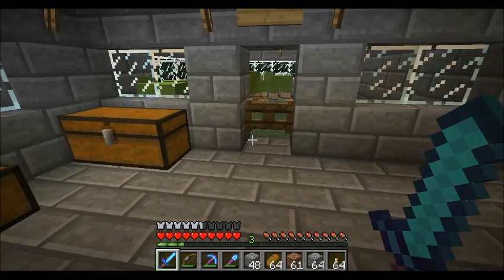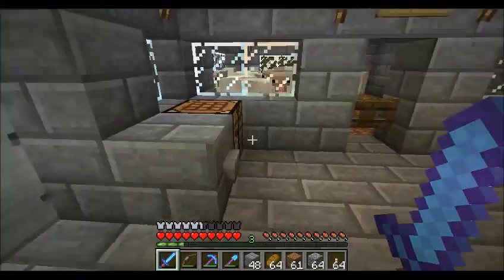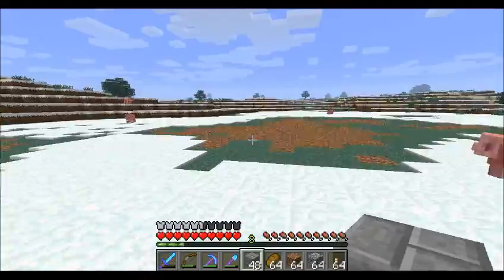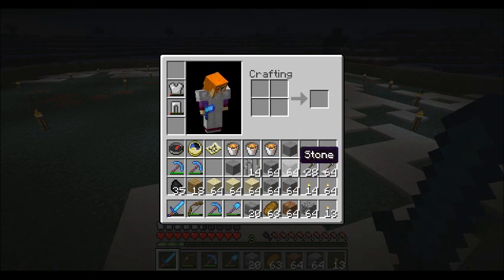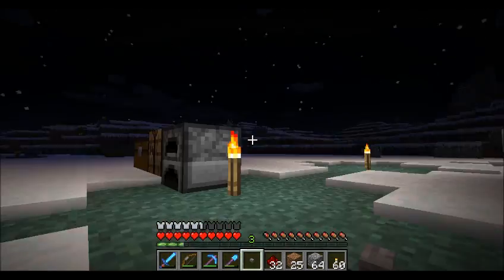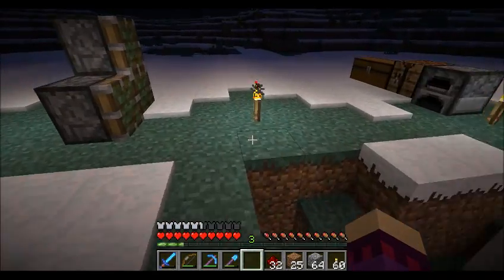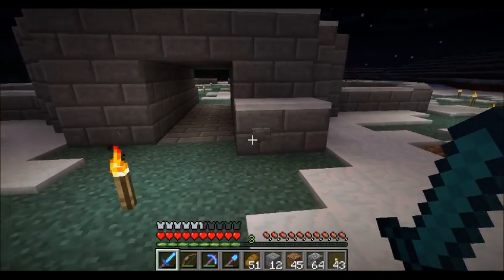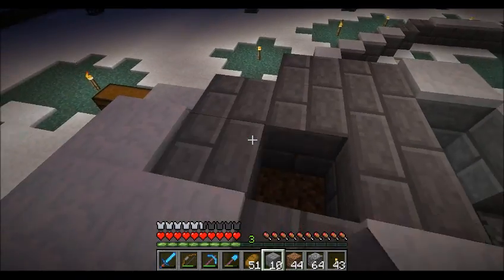Minecraft, Ep. 11: Wired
Part 11. Finally getting into some slightly more advanced redstone stuff.